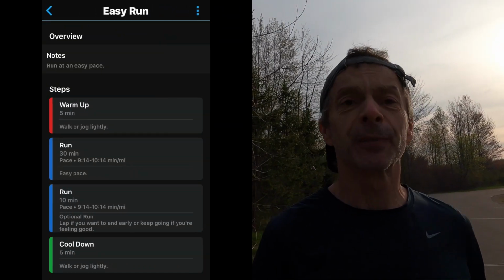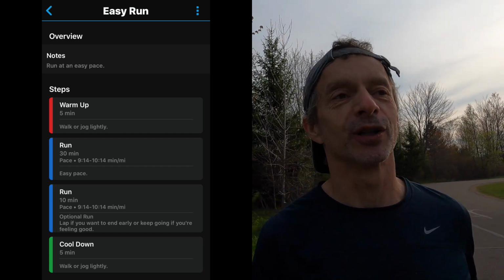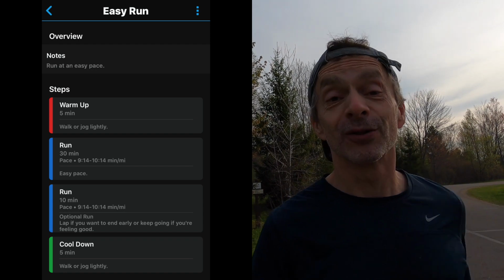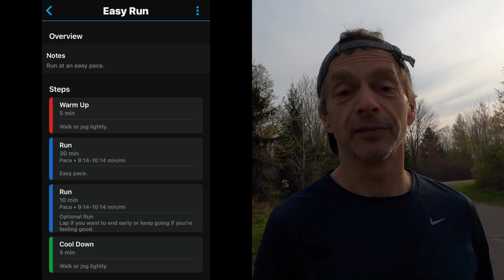Half Marathon Training with Garmin Coach | Week 7 | Easy Run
Easy Run Workout, Week 7 of a 15 week Half  Marathon Training with Garmin Coach is explained in this video. Unfortunately I needed to take a break from running in order to give my ankle a chance to heel from a previous injury. This video is the alternative workout I completed in its place. This video is the follows the host throughout a 15 week Half Marathon Training program. This Half Marathon Training program was designed by Garmin Coaches. A free training program that is available on the Garmin Forerunner and Vivoactive 3. The series will end with a Half Marathon currently scheduled for Saturday, June 20, 2021. You are invited to come along on this journey. Run Tall, Run Strong, and Be Kind to Each Other.

Garmin
Garmin Vivoactive
Garmin Forerunner
Garmin Marathon Training
Garmin 5K Training
Garmin 10K Trainig
Garmin Half Marathon Training